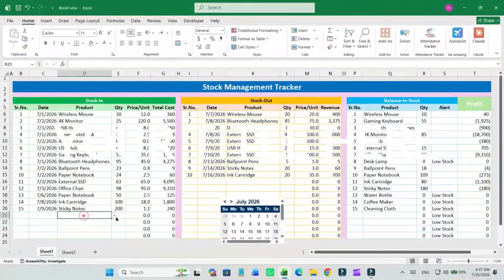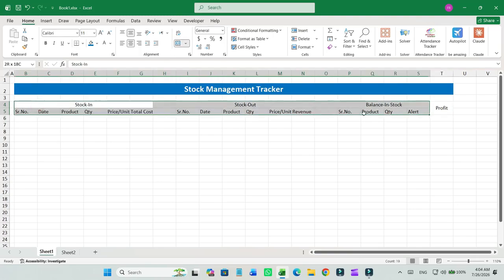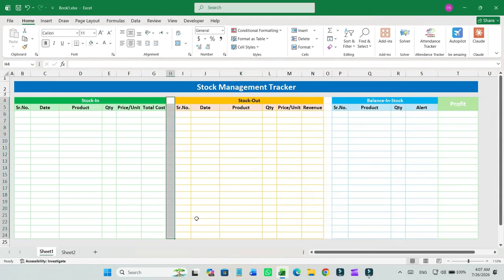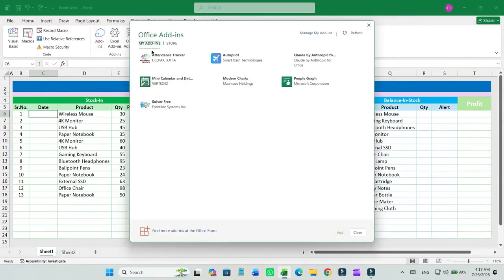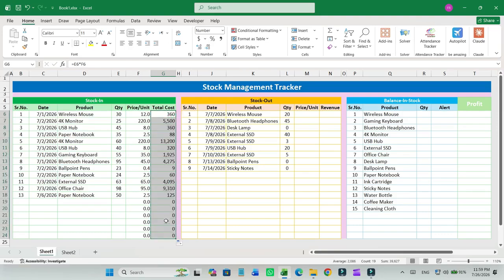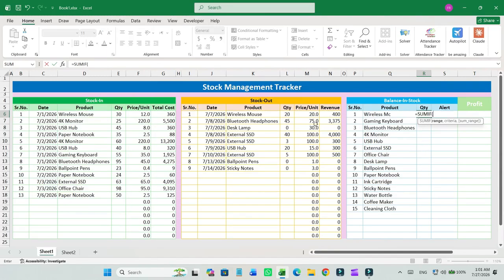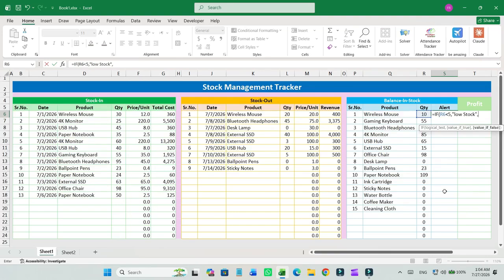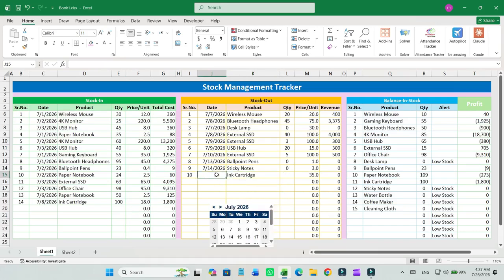Stock management tracker for Supply chain